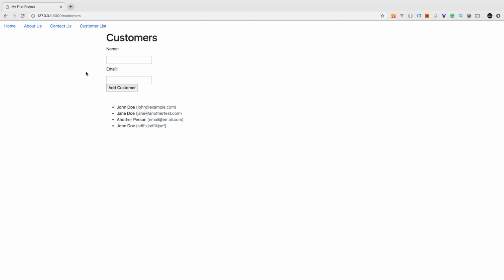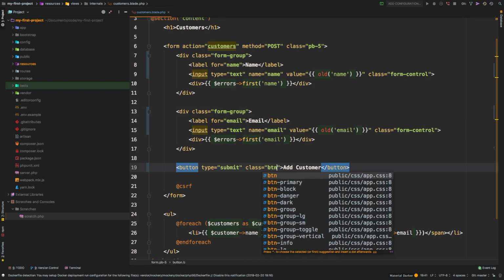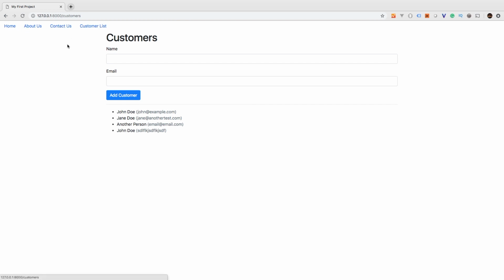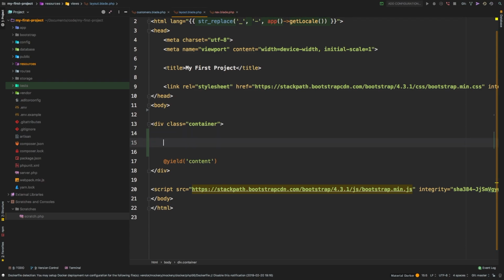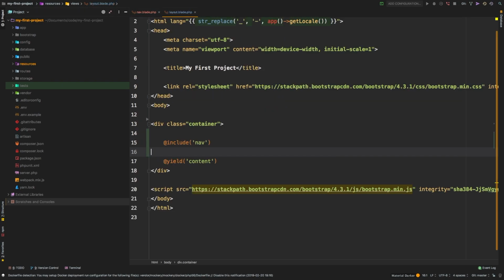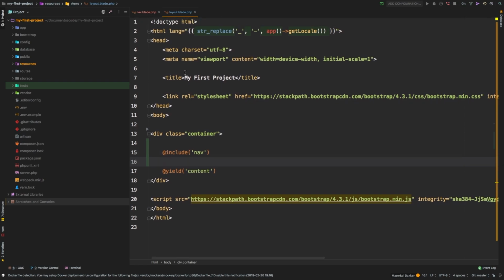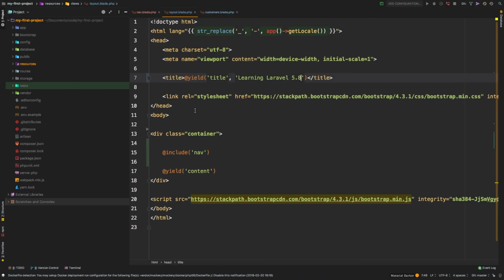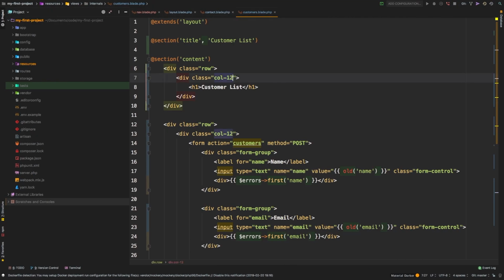Laravel 5.8 Tutorial From Scratch - e11 - Cleaning Up The Views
Let's take some time to clean up our views file and make our project look better by adding some Twitter Bootstrap classes.

Resources
Course Source Code